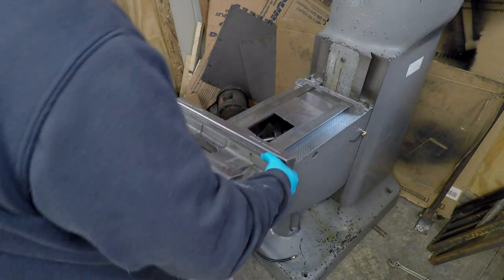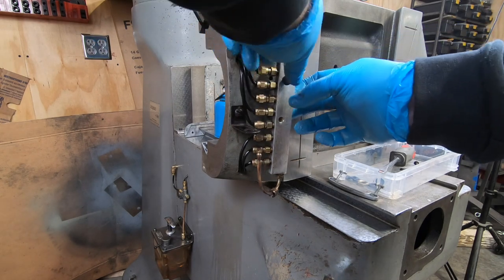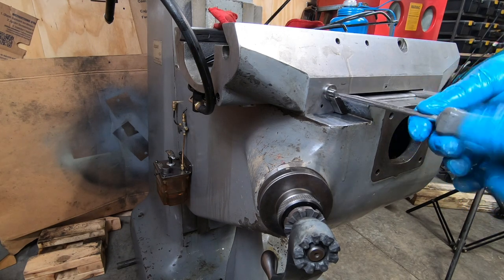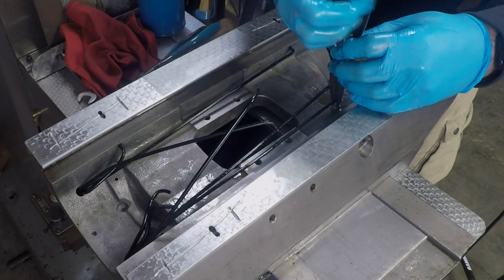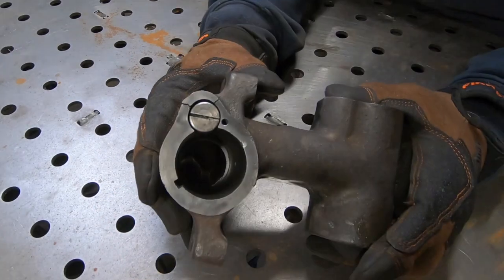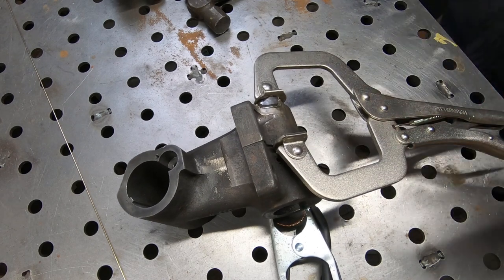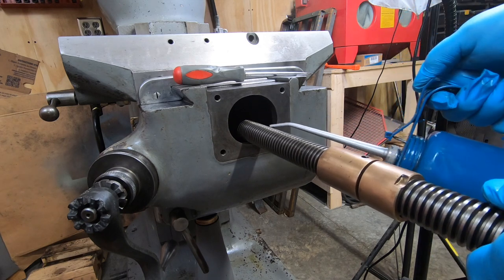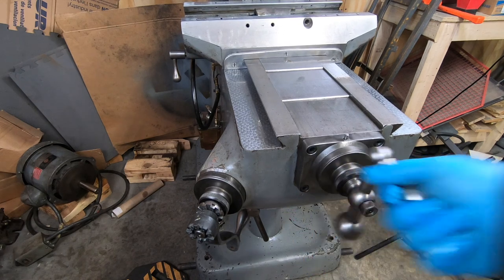Bridgeport Mill - Installing the Saddle and Oil Lines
With the knee and oil pump in place, I can install the saddle and the rest of the oil lines.